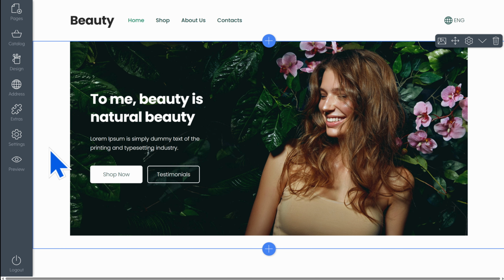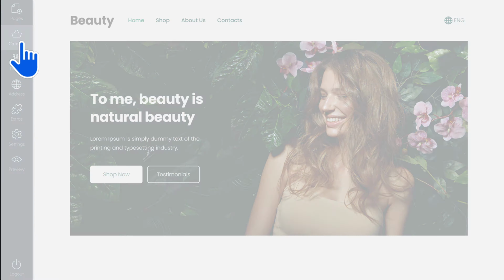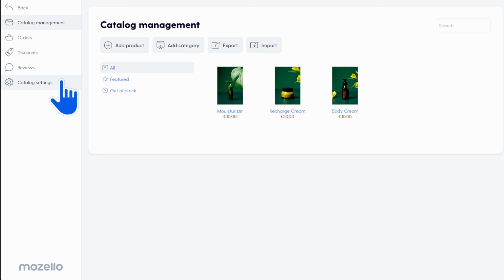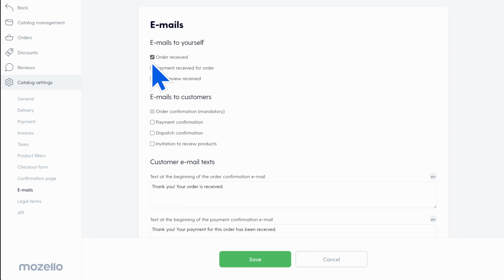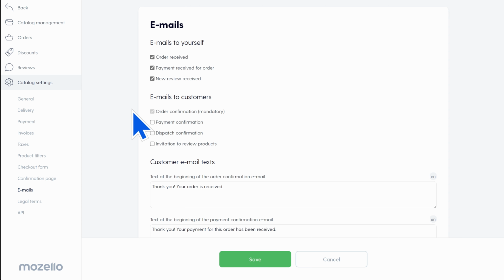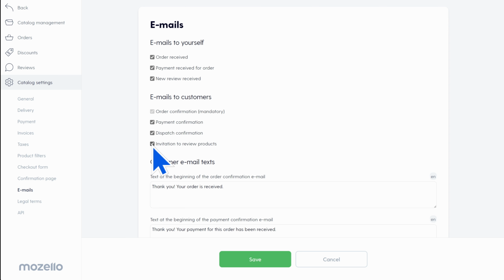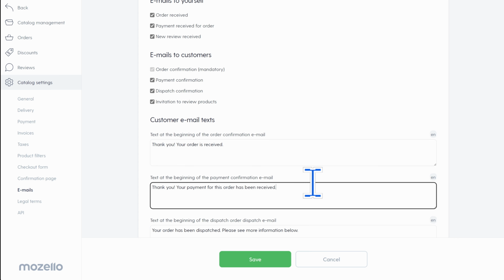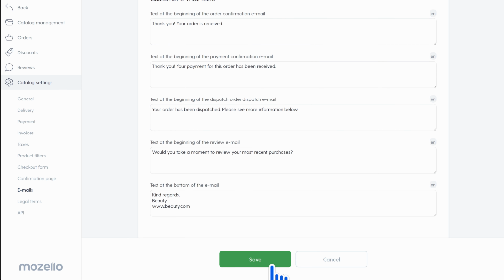How to set up and adjust e-mails using Mozello